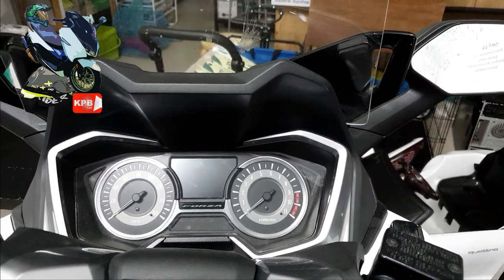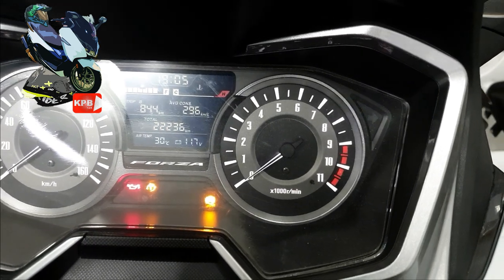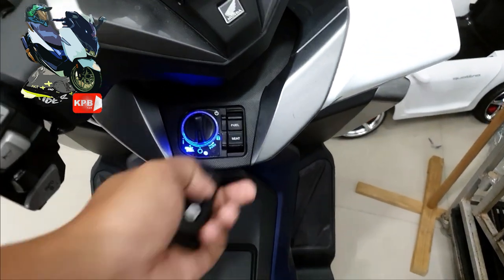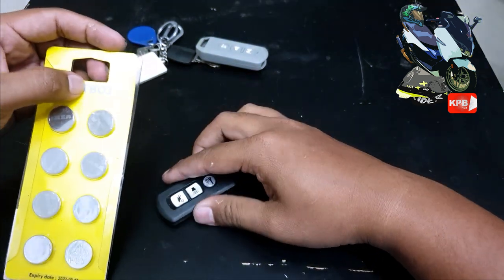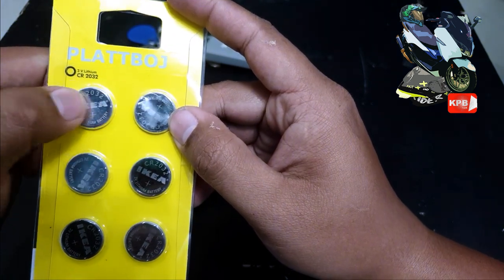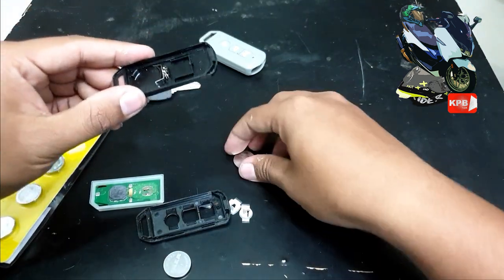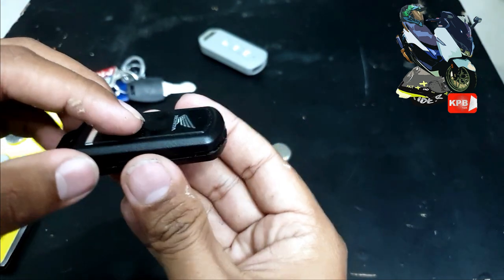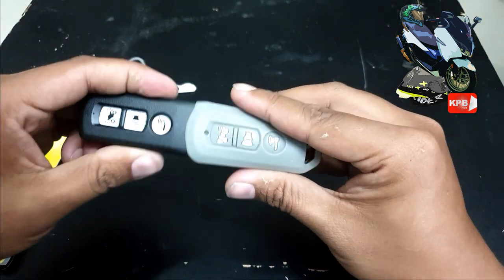เปลี่ยนถ่านรีโมท I FORZA300 [EP.146]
ไปด้วยกันครับ